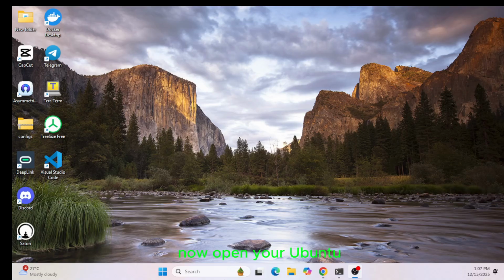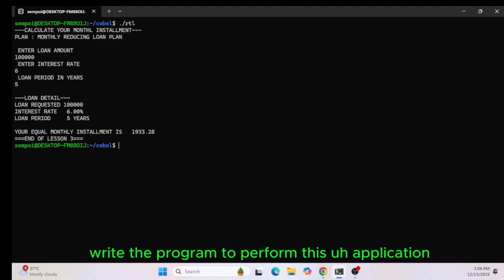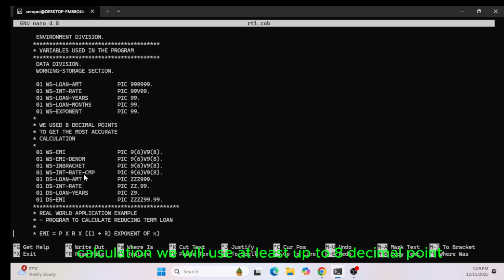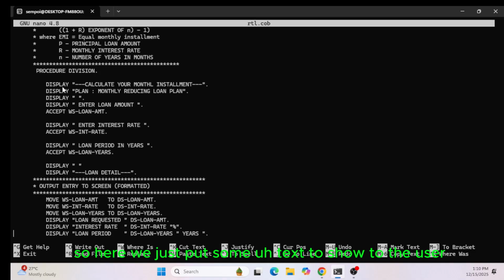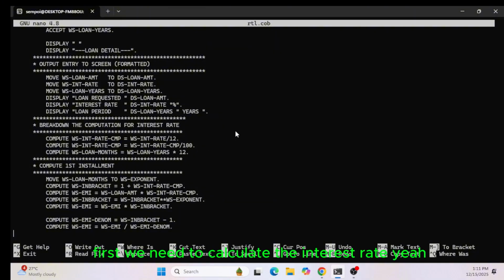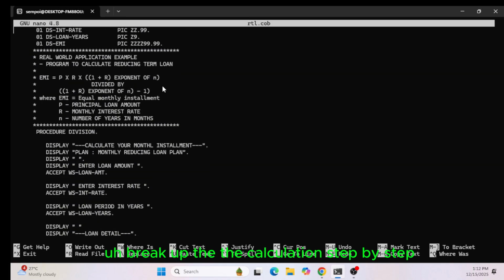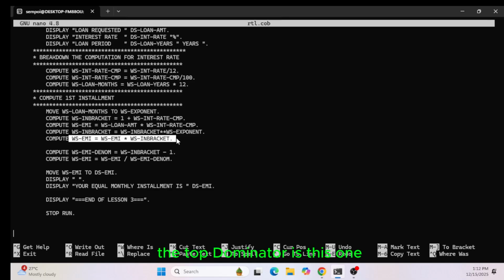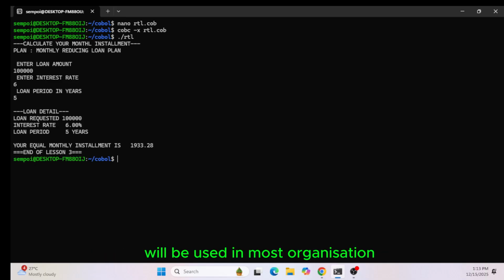Calculating Equal Monthly Installment (EMI) with COBOL.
Learn how to program COBOL to calculate EMI - Equal Monthly Installment.